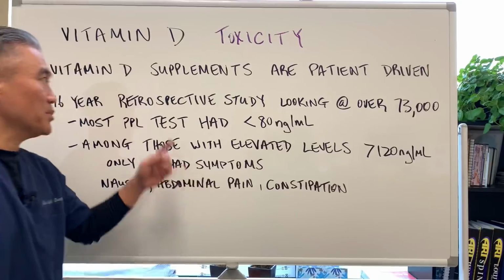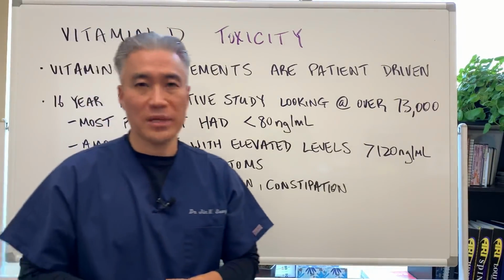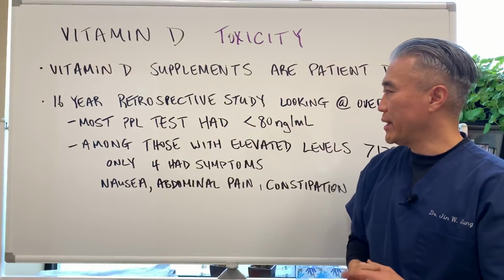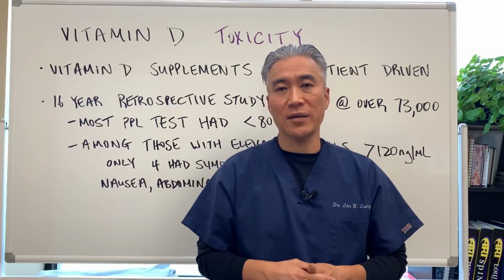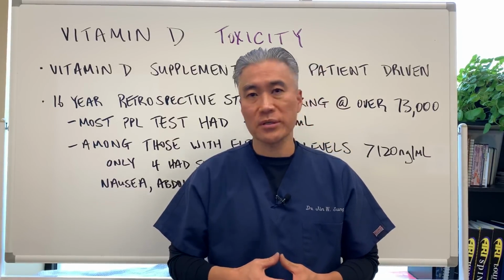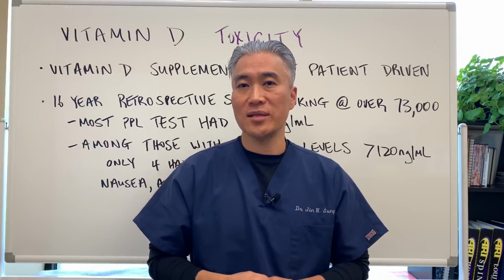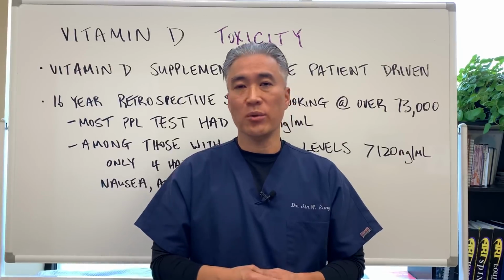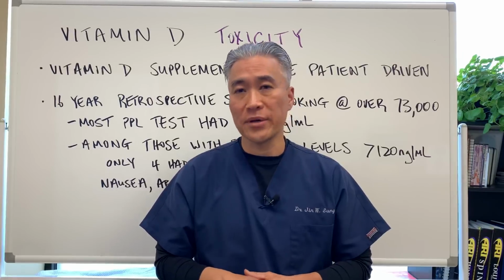Vitamin D Toxicity🤢🤢?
Vitamin D Supplements are patient driven

16 year retrospective study looking at over 73,000 patients.
**Most people tested had less than 80ng/mL
**Among those with elevated levels greater than 120ng/mL only 4 had symptoms of nausea, abdominal pain and constipation

Prevalence of hypercalcemia related to hypervitaminosis D in clinical practice

Vitamin D target level on testing is 60-80 ng/mL

Dr. Jin Sung is a Chiropractic Physician who specializes in the management of complex chronic conditions in Massachusetts, 30 minutes north of Boston.  He utilizes natural and alternative therapies to help manage complex cases such as Hashimoto's, autoimmune conditions, IBS, SIBO, chronic fatigue, brain fog, early Alzheimer's, etc.

Metagenics Magnesium Glycinate
Metagenics Magnesium Citrate
Xymogen's Magnesium Threonate
Magnesium Malate
Magnesium Chloride

Numedica Vit D3 and K2
Vital Nutrients K2 and D3
Allergy Research Group Vitamin D3 Complete w/Vitamin A and K2
Biotics Research Bio-ADEK-Mulsion

Designs for health LV-GB Complex
Seeking Health-Ox Bile 125mg
Pure Encapsulations-Digestion GB
Biotics Research-Beta Plus
Apex Energetics-Bilemin

Dr. Sung's Online Supplement Dispensary-conditions apply.  Certain companies will require a prescription from Dr. Sung.